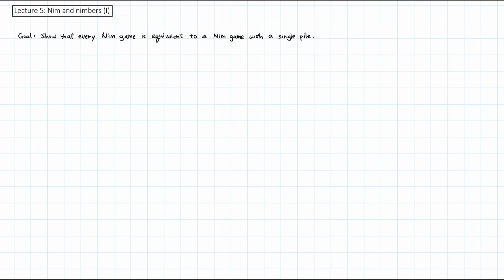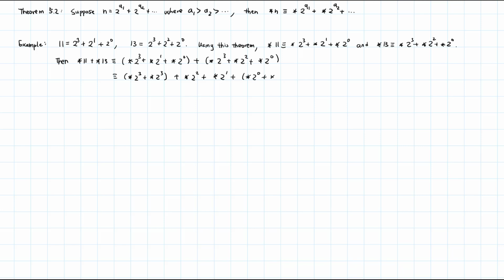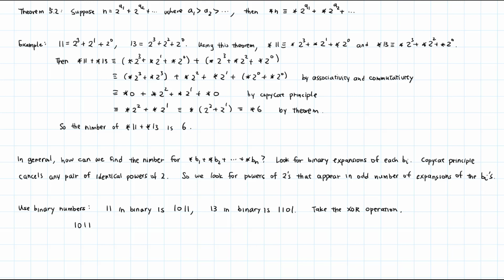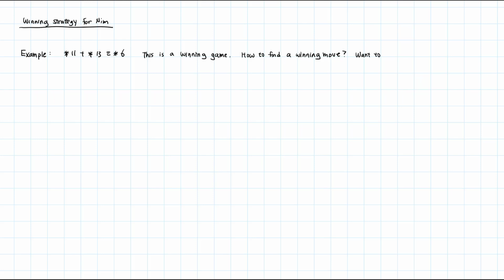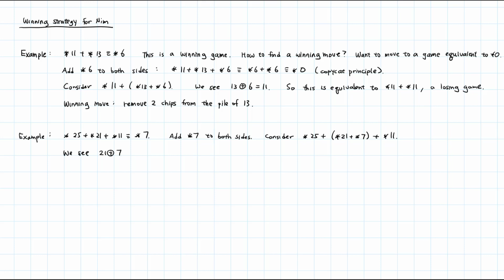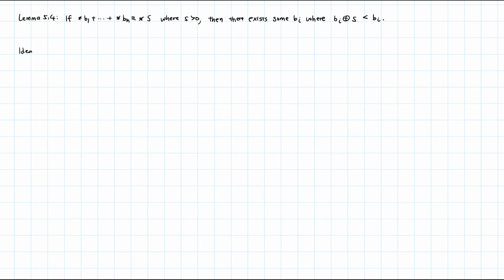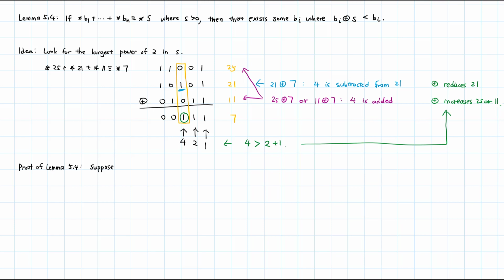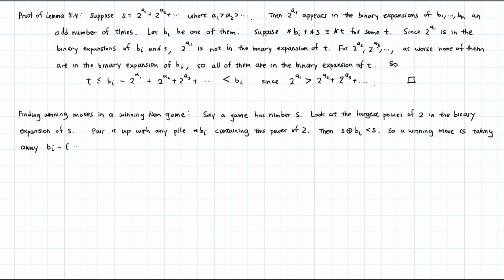Lecture 5: Nim and nimbers (I)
We start a proof that every Nim game is equivalent to a Nim game with one pile, and find a winning strategy for Nim.